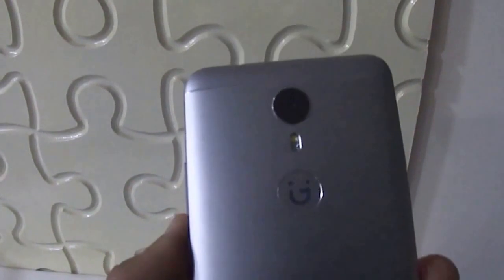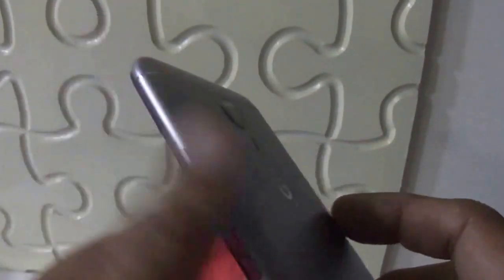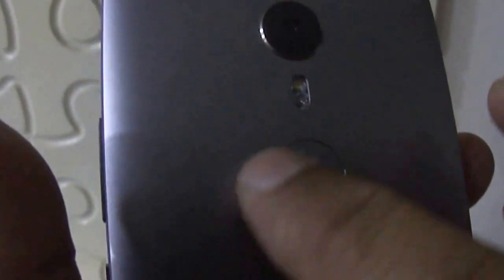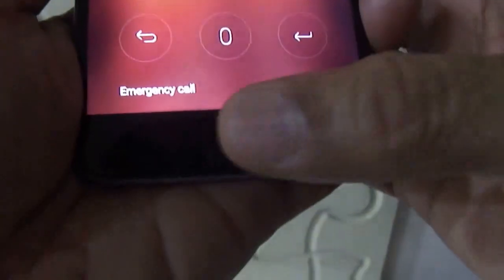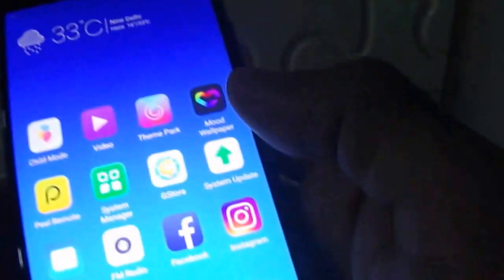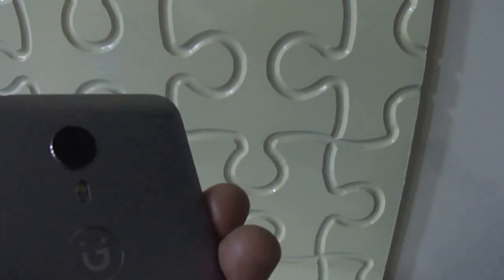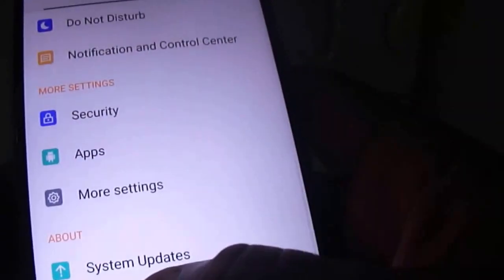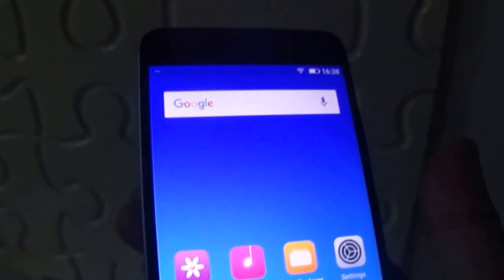Short Review of Gionee A1